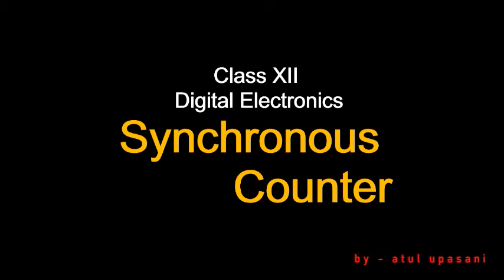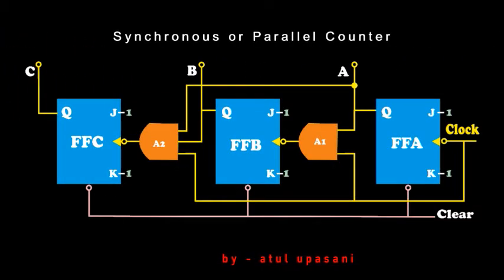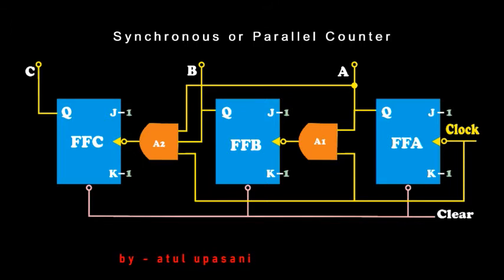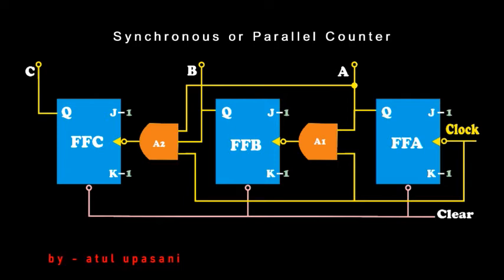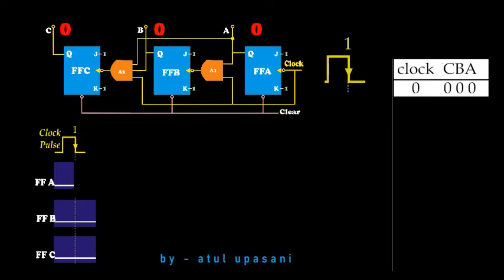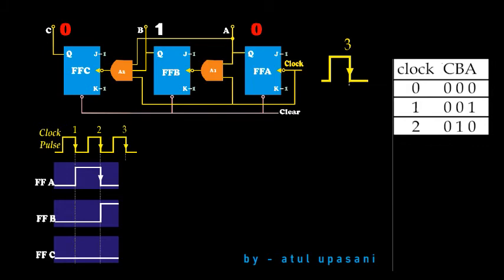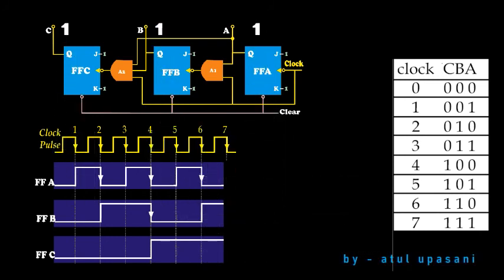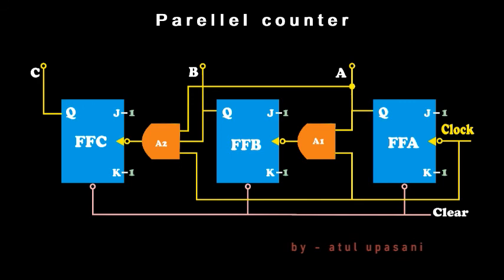class XII digital electronics synchronous counter